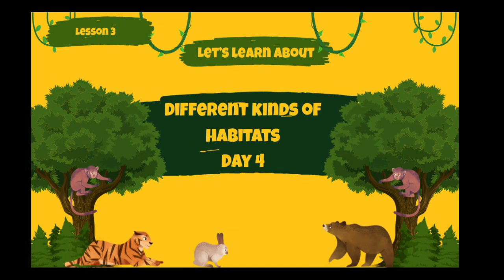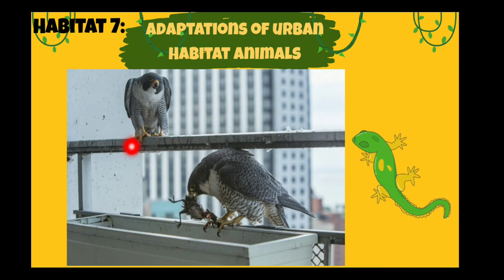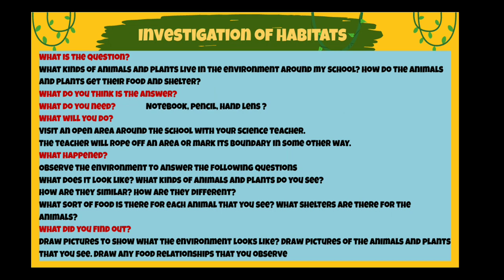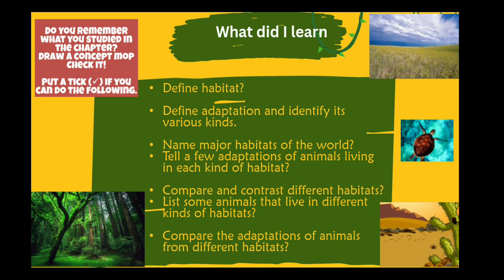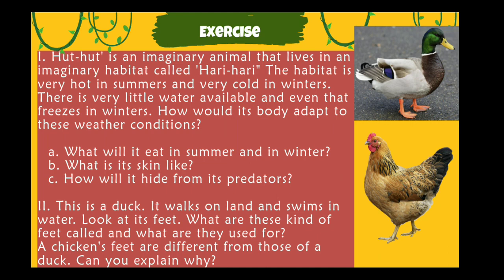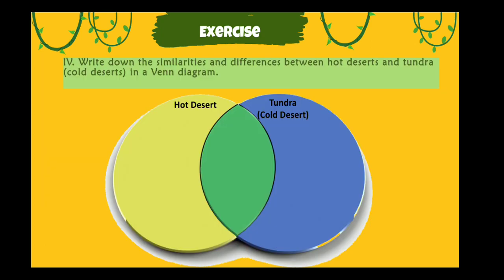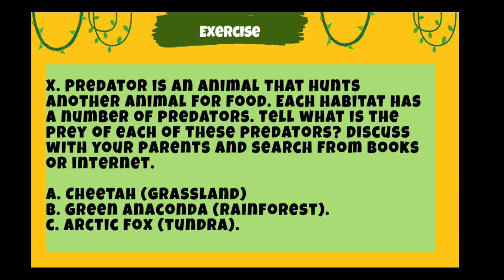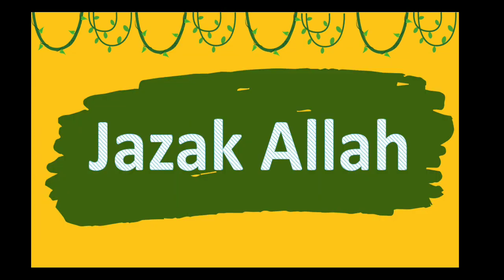Animals and their Habitats: Lesson 3 Different kinds of Habitats Day 4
This video talks about the Urban Habitats.